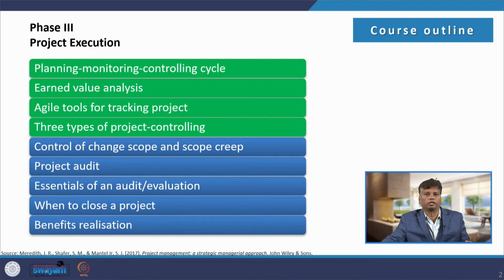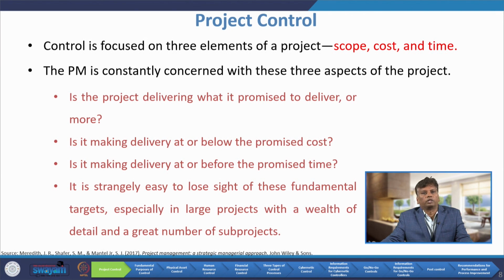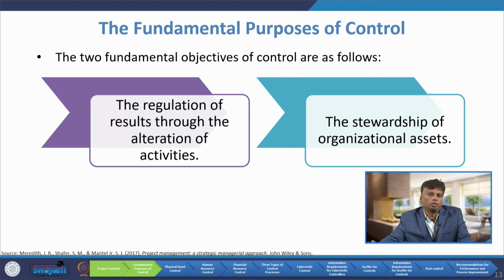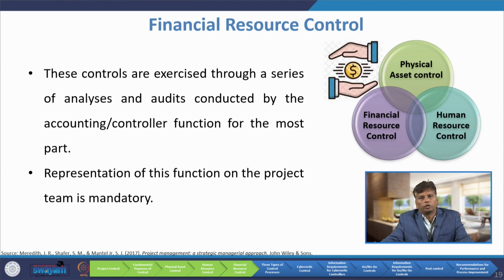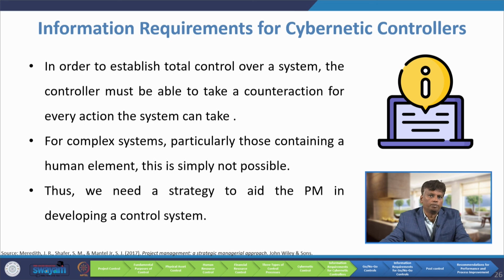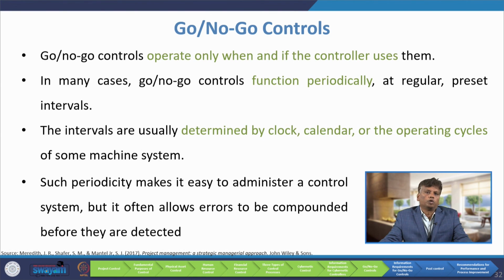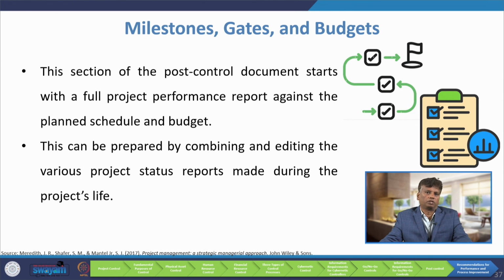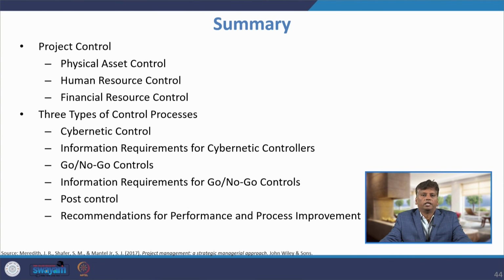Lecture 31-Three types of Project Controlling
In this video I have covered Project Control which includes Physical Asset Control, Human Resource Control and Financial Resource Control. Further I have covered three types of Control Processes which again includes the important topics like Cybernetics Control, Go/No-Go Controls and Post Control in details.  After going through the lectures readers will have full understanding about the Control Processes.